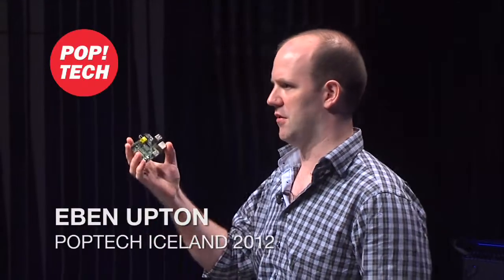Eben Upton: Raspberry Pi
Eben Upton, founder of the Raspberry Pi Foundation, shows how he is hooking a new generation of kids on computer programming. "I remember sitting down with my wife for dinner...and we had this sudden, appalling realization that we had promised 600,000 people that we would build them a $25 dollar computer."